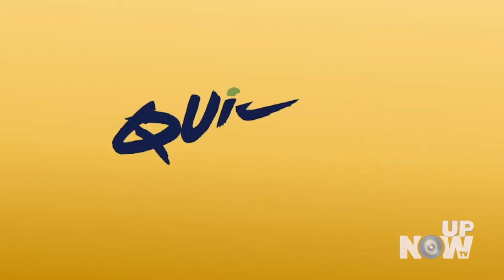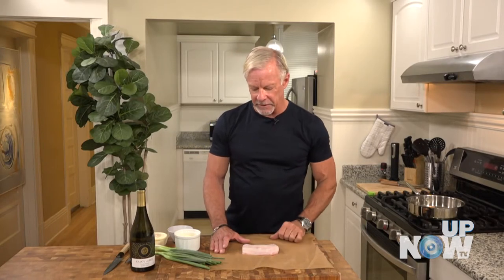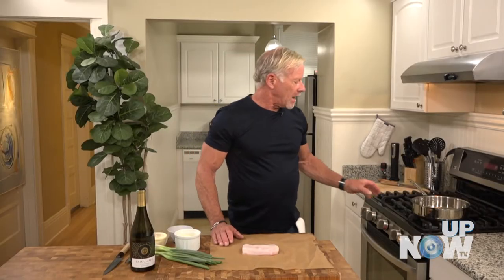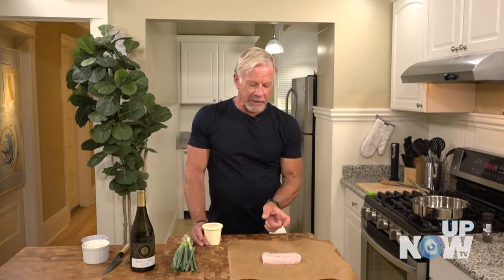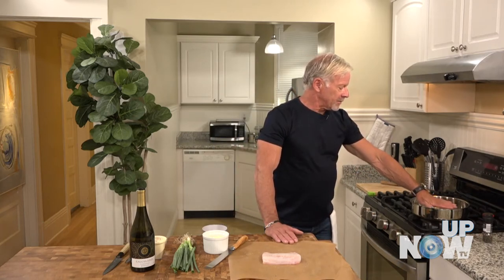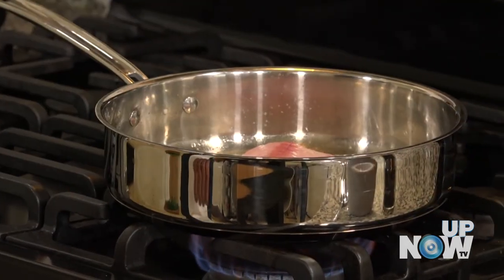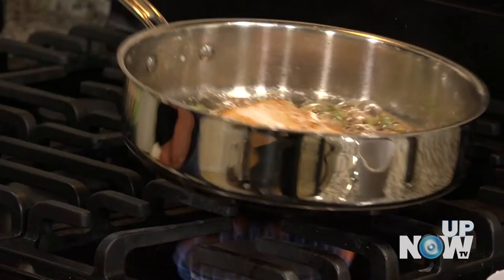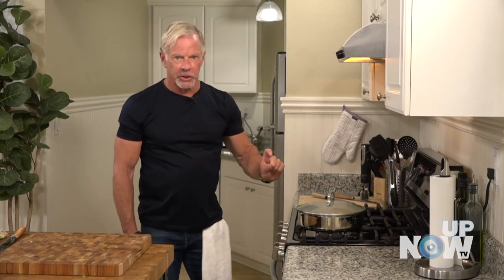Quick Chop: Eric Liittschwager makes a sauté fish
On today's show, Eric Littschwager gives great tips on how to prepare a delicious fish